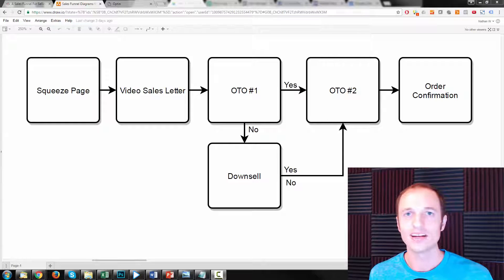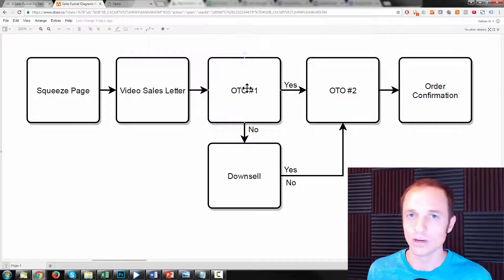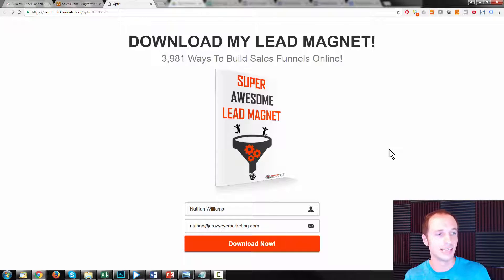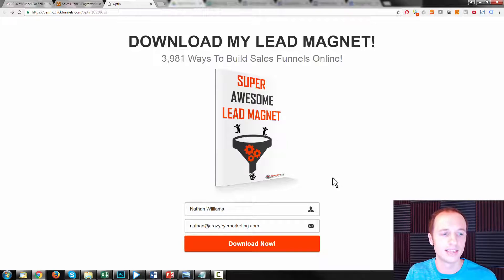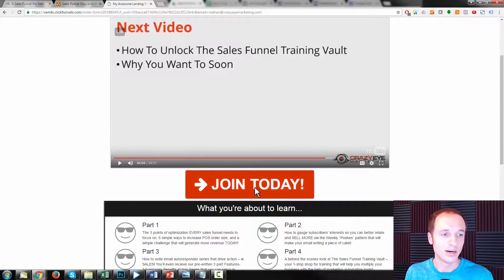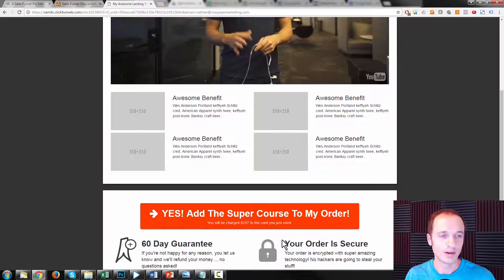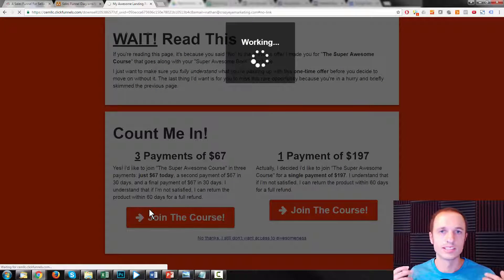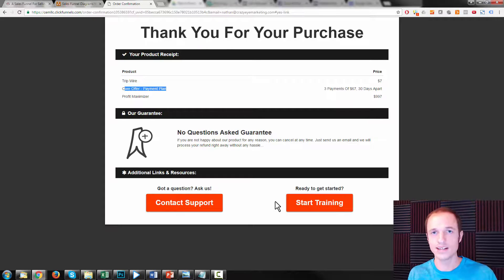A Free Sales Funnel For Selling Digital Products (ClickFunnels) | Digital Products & Courses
Get a free sales funnel (ClickFunnels) that's perfect for selling digital products like courses and other resources.